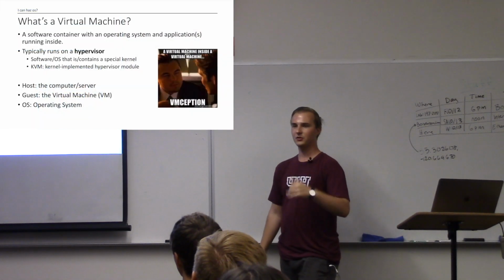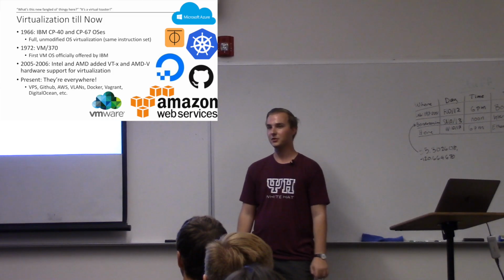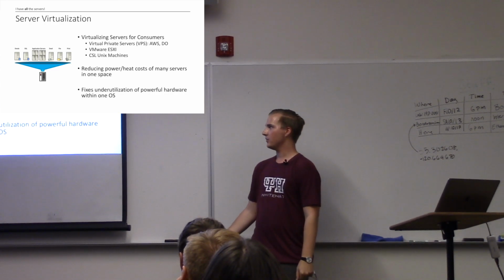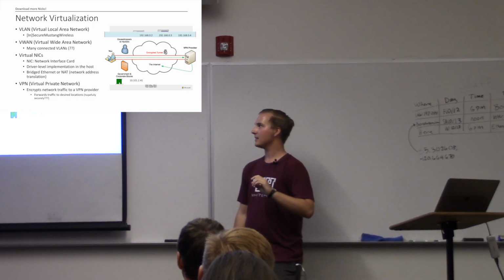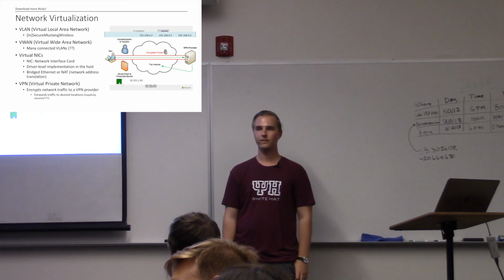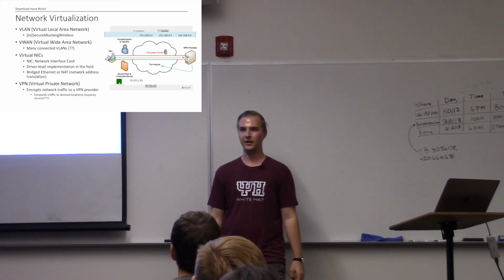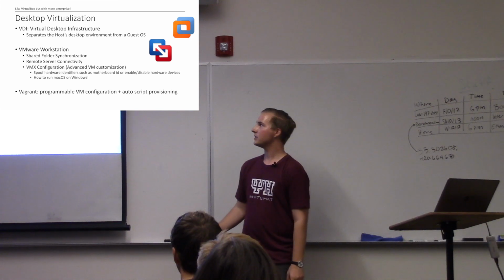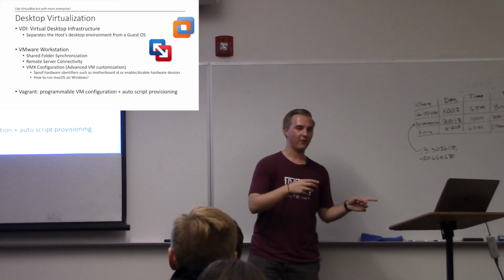Virtual Machines - Jon Prentice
Jon discusses virtual machines. Virtual machines have many benefits from a security and privacy standpoint, as they are isolated from their host system, are easy to backup/restore, and do not allow fingerprinting of the host OS.